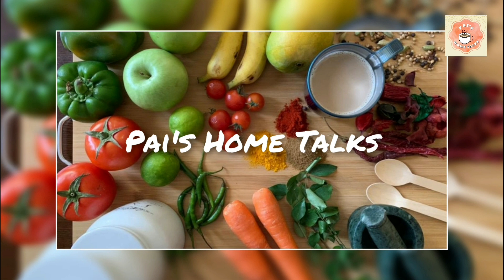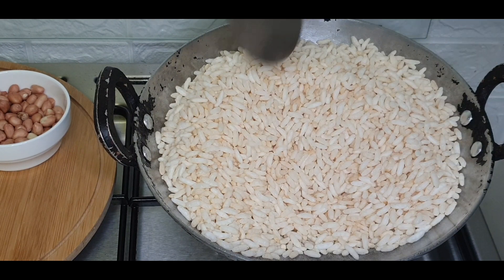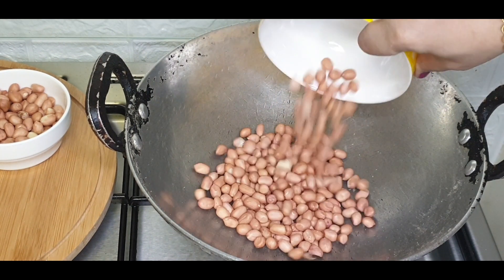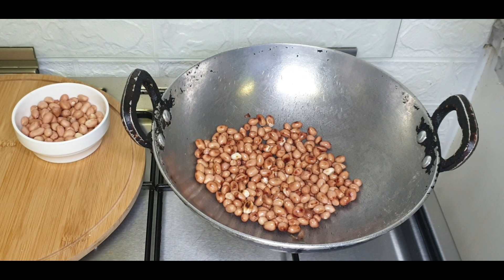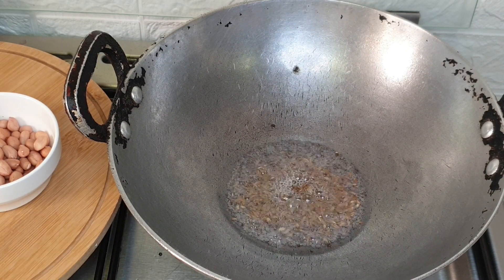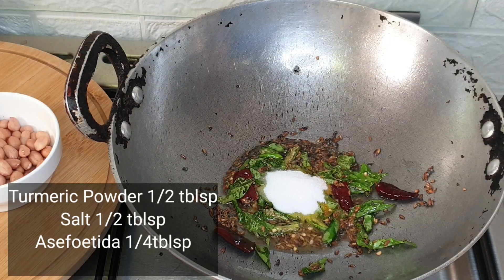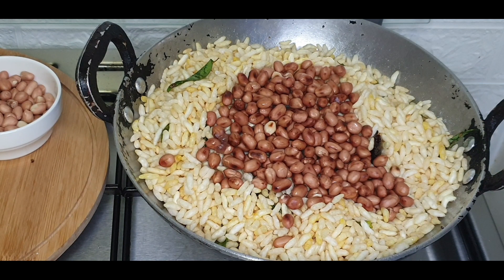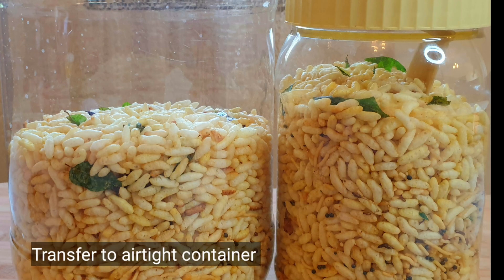Puffed Rice Mixture |Pori Mixture |Bhel Mixture